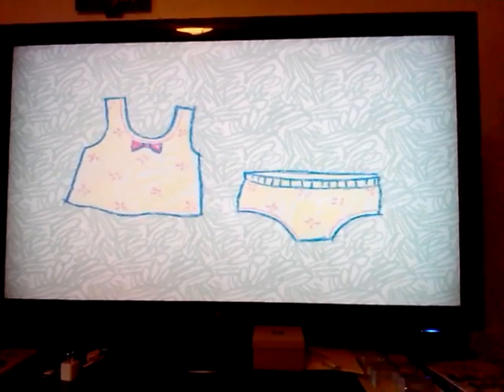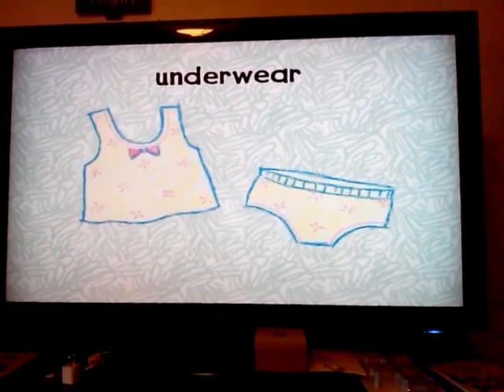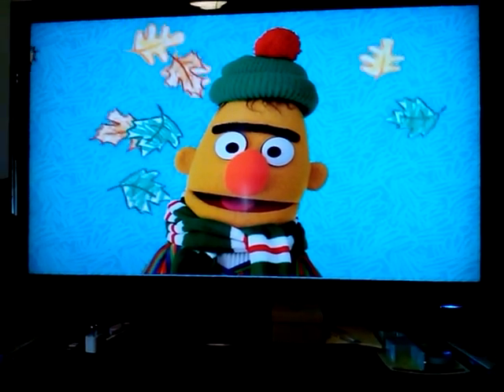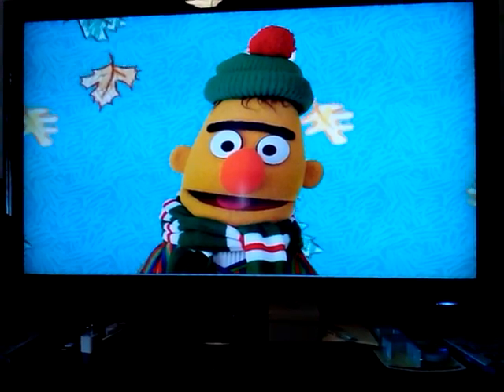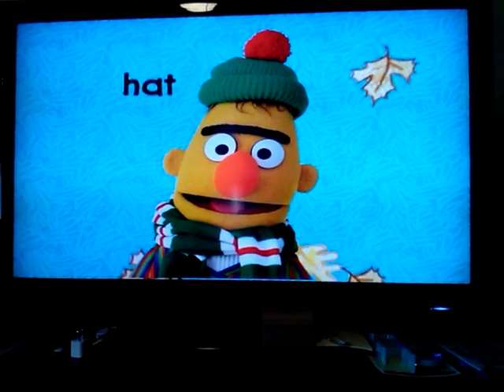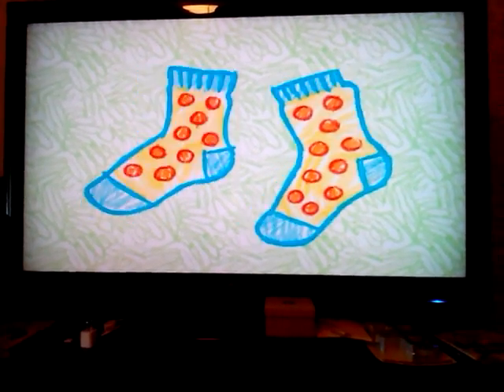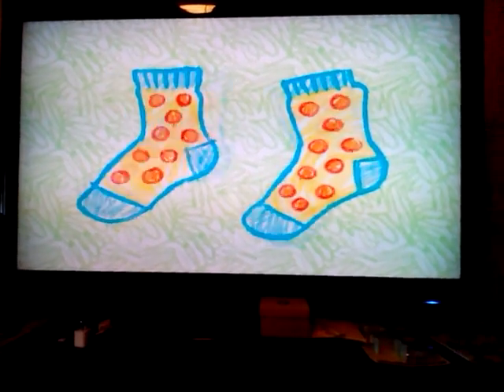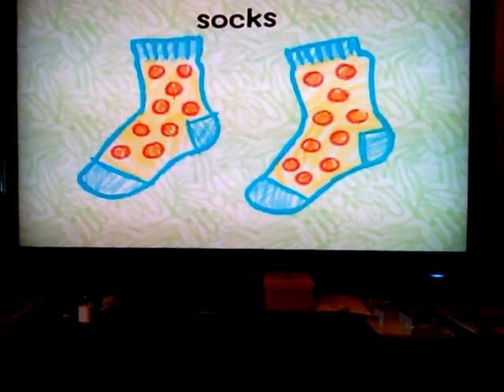Getting Dressed Flash Cards